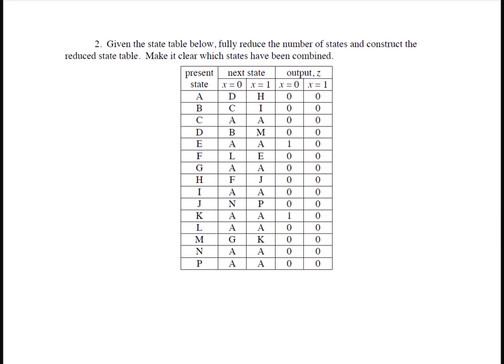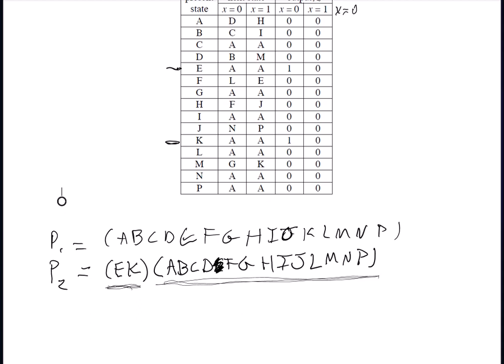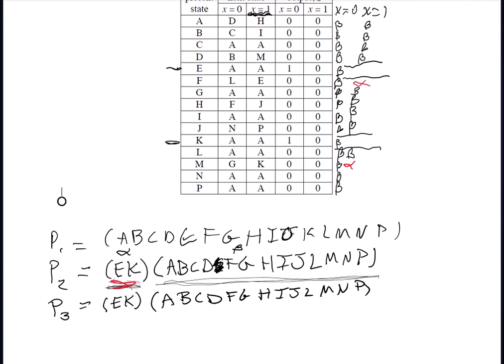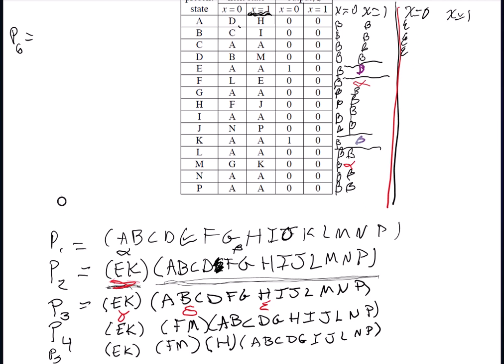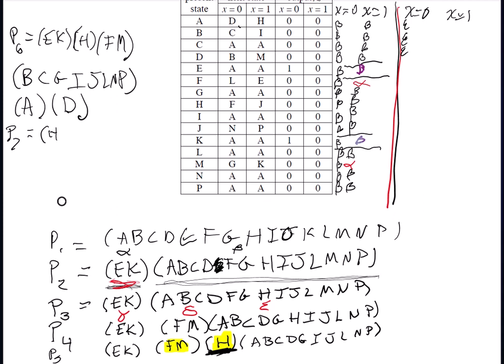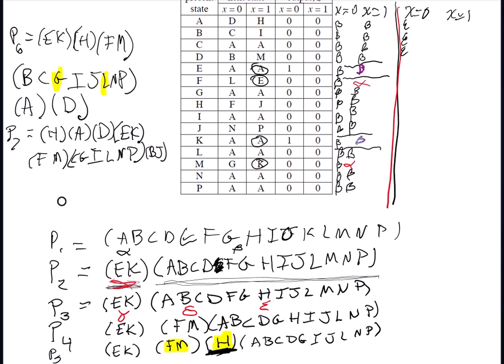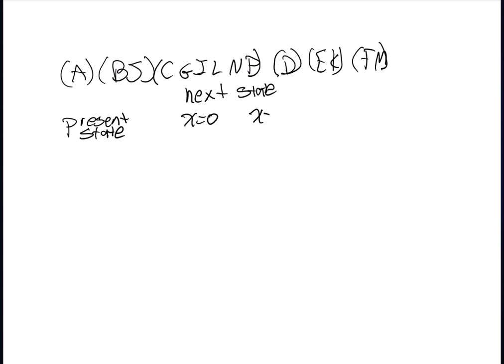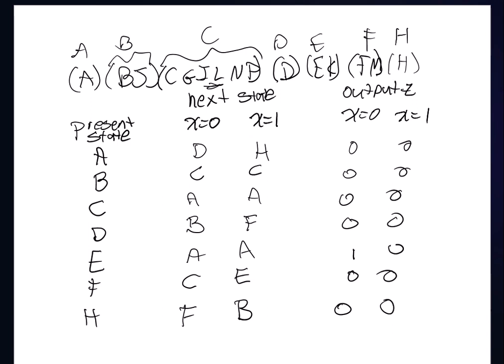Reduced State Table